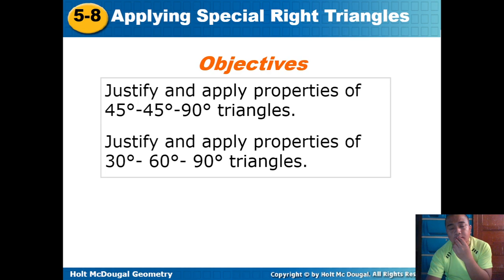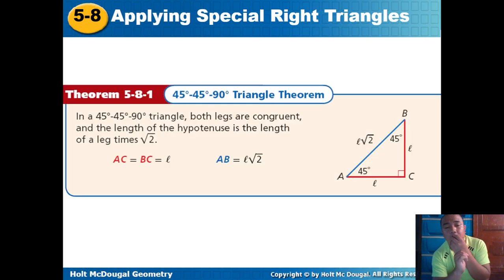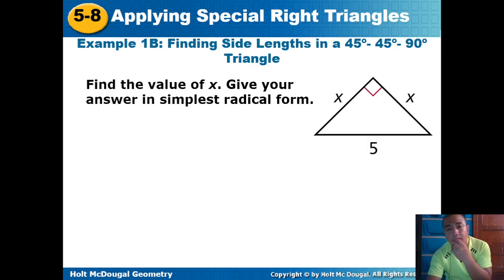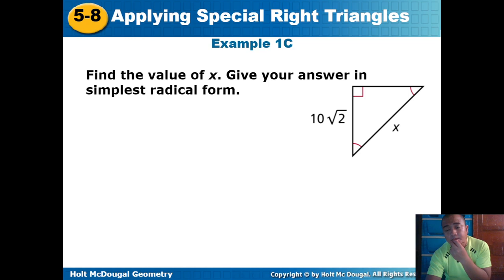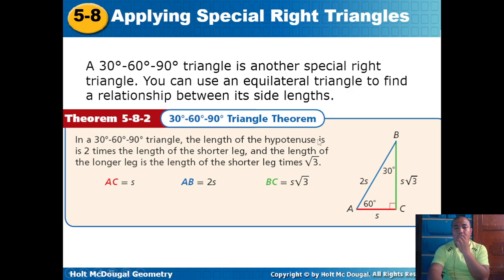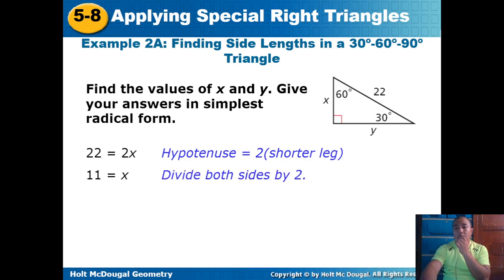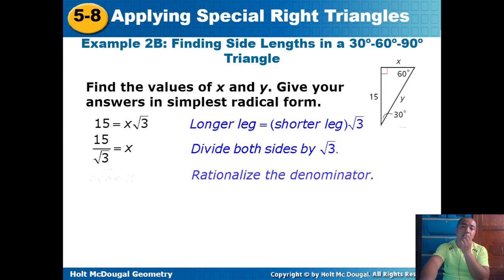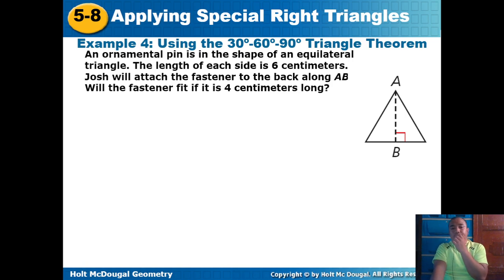Special Right Triangles 2 (Math 9) Q3